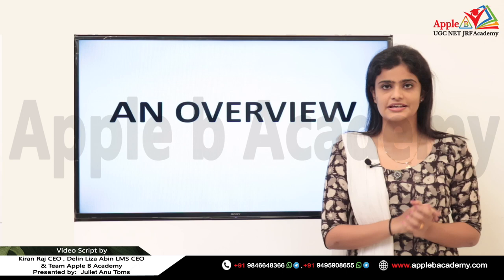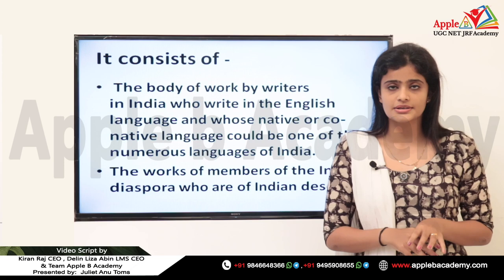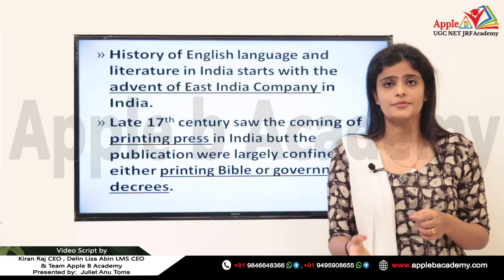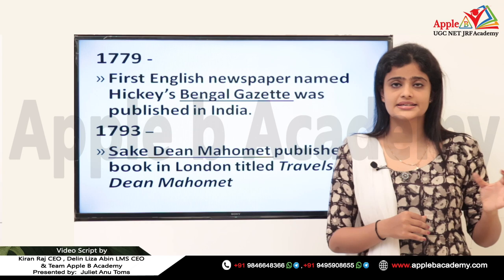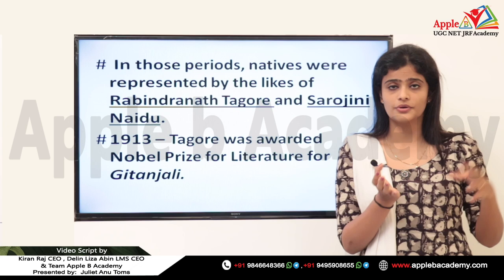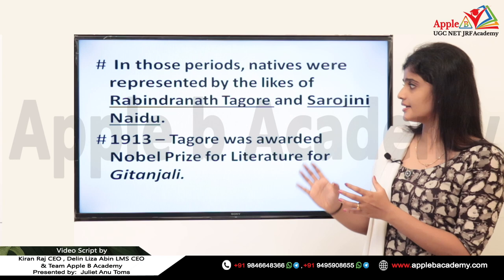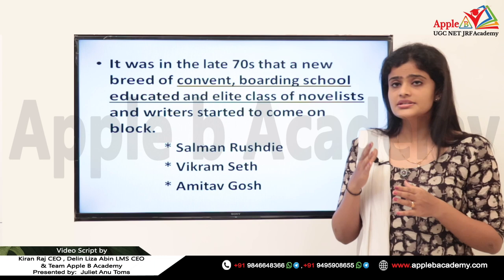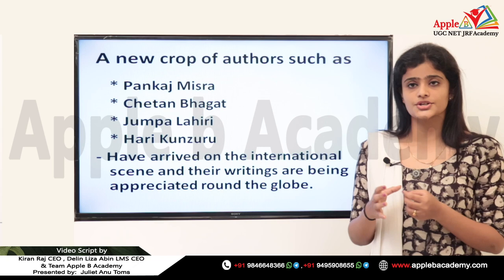NTA UGC NET ENGLISH ONLINE / CLASSROOM COACHING | AN OVERVIEW OF INDIAN ENGLISH LITERATURE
ADMISSIONS OPEN FOR NTA UGC NET ENGLISH !!!

NTA UGC NET JRF ECONOMICS / COMMERCE / ENGLISH / PAPER 1 / MANAGEMENT - Intensive Coaching As per Newly introduced Online format and 🌟 🌟 REVISED SYLLABUS🌟 🌟  📚 📚

🌟 Last 3.5 years overall Results - 300 + NET & 40+ JRF